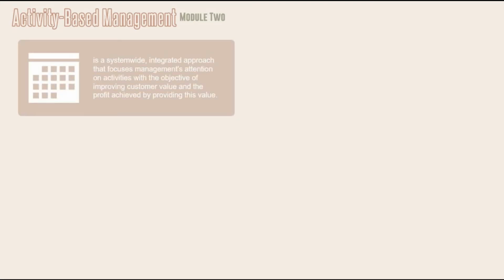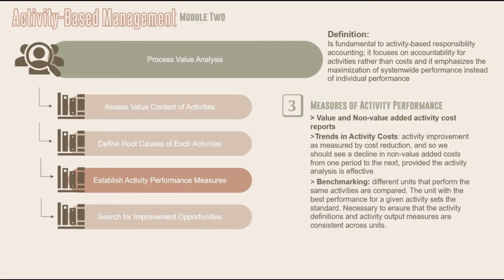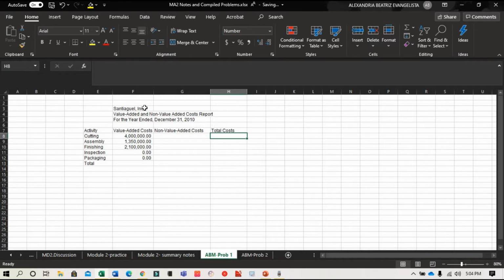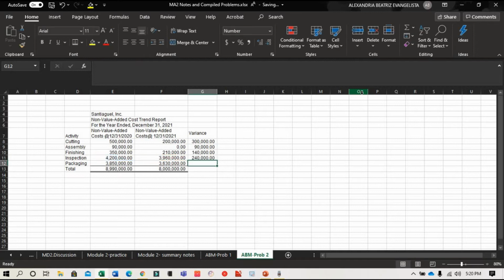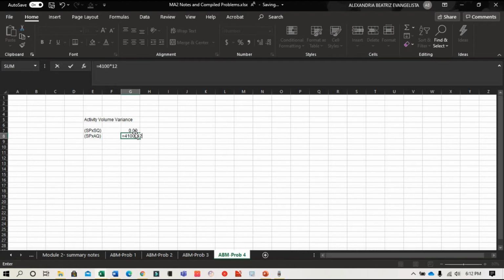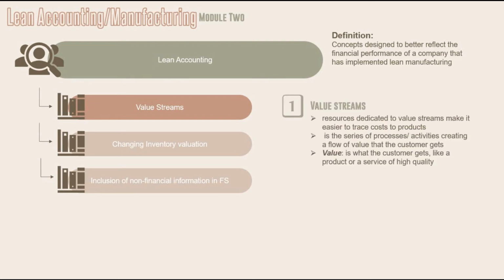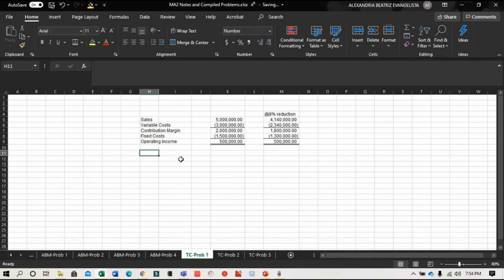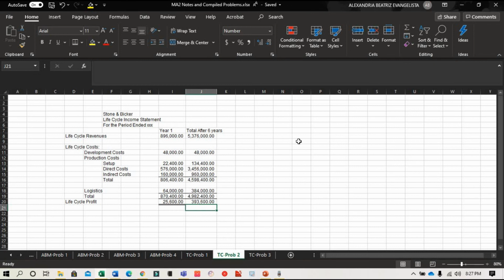[MA2]- Module 2: Activity-Based Management, Lean Accounting, Target Costing & Etc.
A formative assessment in MA2-DLSU-D